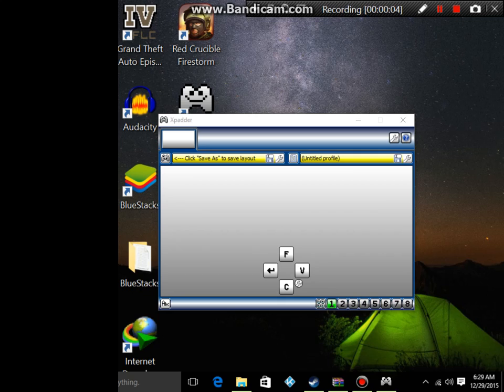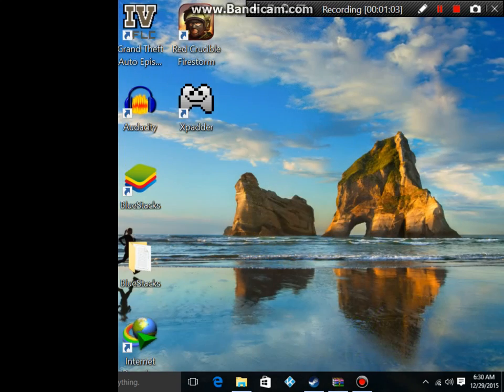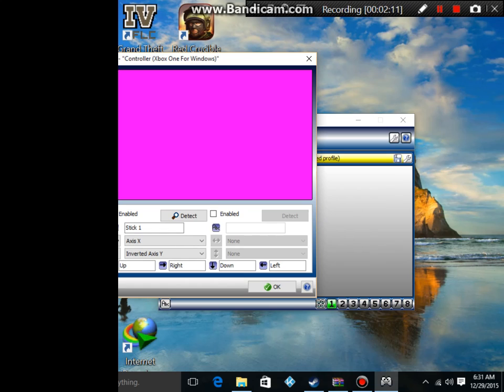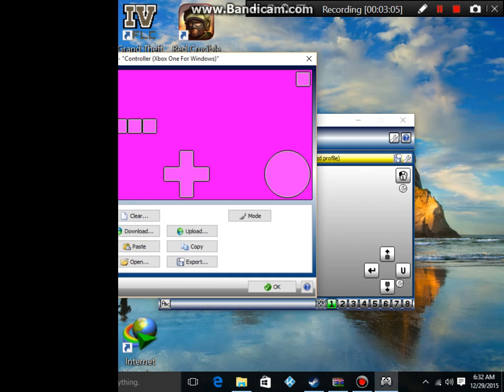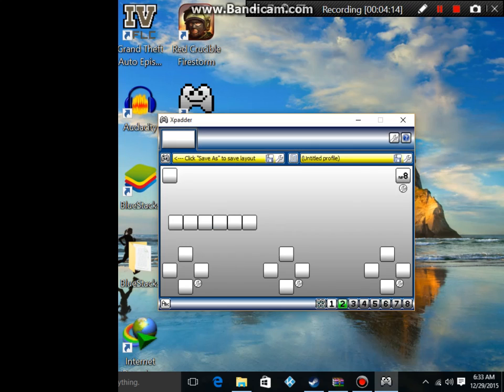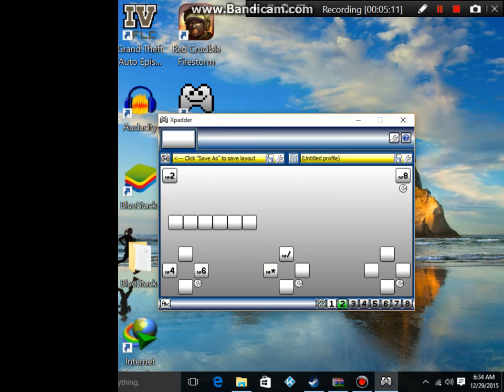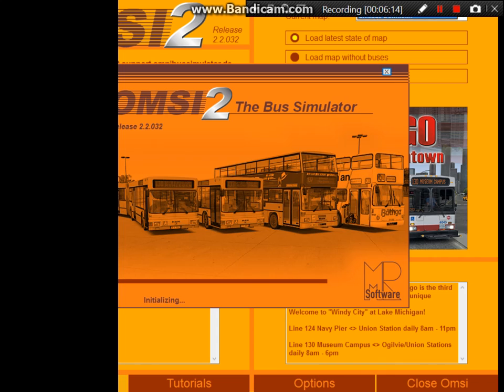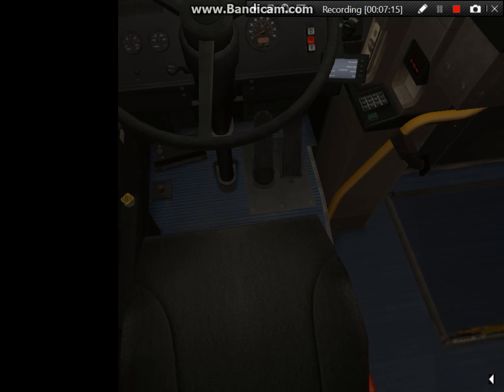How to use Xbox Controller On Omsi 2 Perfectly!!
Hi everyone I see that Omsi 2 Doesn't Act right with Xbox controllers but I have the solution to have it act perfect on your computer no bs Make sure to like and subscribe!! Link To Xpadder